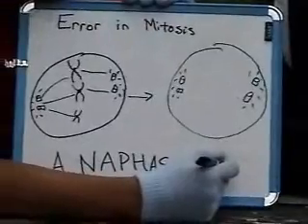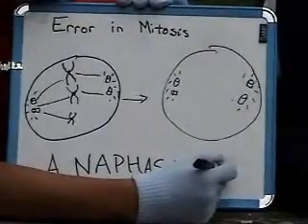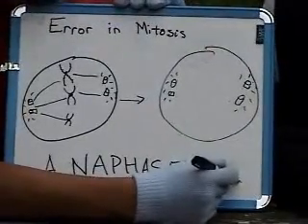The Super Happy Fun Family Biology Game Show!